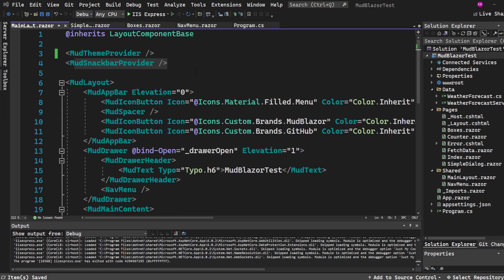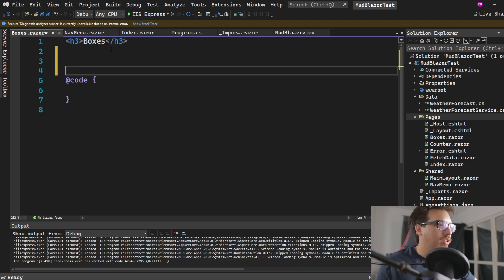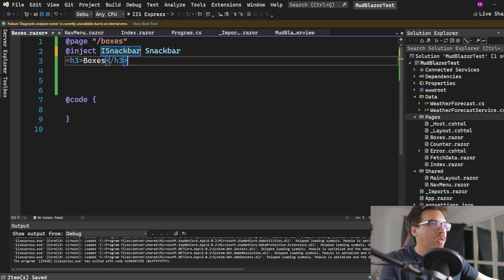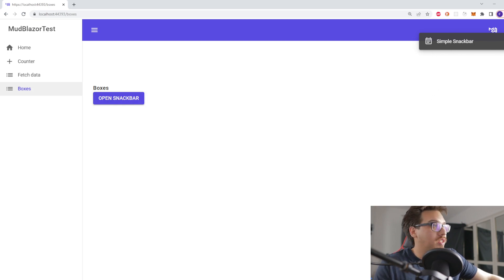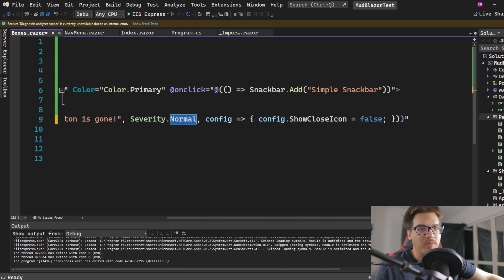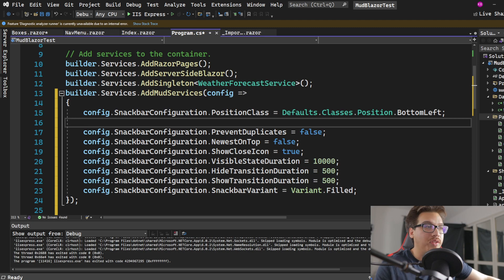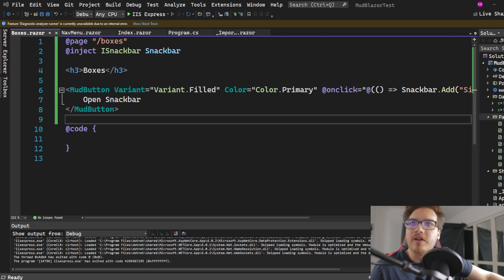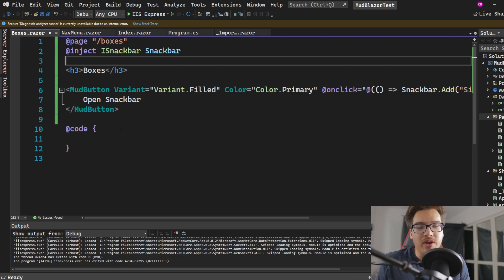MudBlazor: How to Implement A SnackBar Alert (Messages Pt.1)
Today we are going to create a Snackbar, its an alert but with more customization and has greater functionality over the simple alerts from the last tutorial.

00:00 Intro, Add The Snackbar Provider
2:14 Adding the Snackbar Service
2:47 Adding the Simple Snackbar
3:00 If Simple Snackbar Doesnt Work...
4:15 Inline Snackbar Customization
5:34 Global Snackbar Customization
7:24 The Different Color and Customization Options